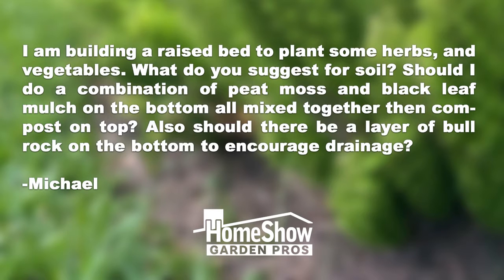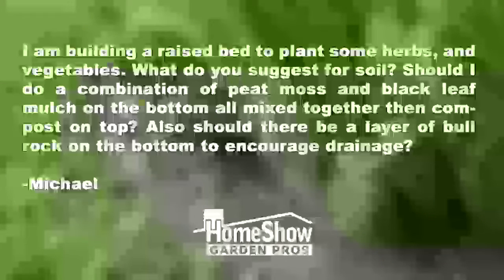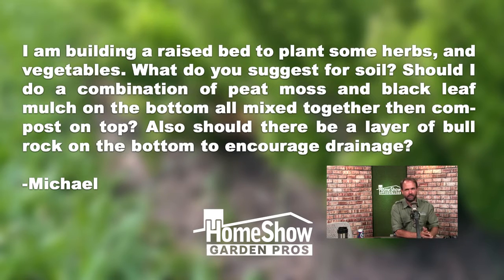Best Soil for Herbs and Vegetables | HomeShow Garden Pros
Here are some tips on what soil you can use for herbs and vegetables!

Gardener, planter, horticulturalist, and all around great people. Of course we are talking about Dany and our home Show Garden Pros. Our amazing Co-Op members join Dany every Saturday morning from 7am - 9am on Sports Radio 610am